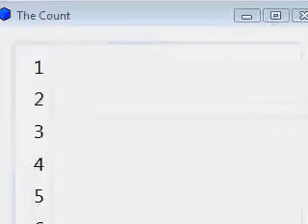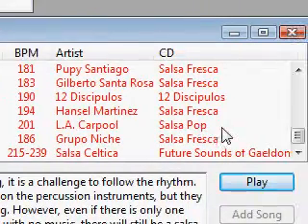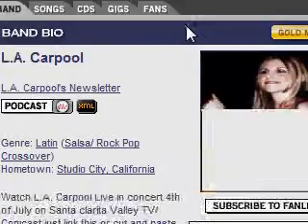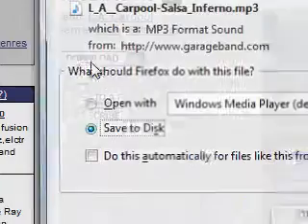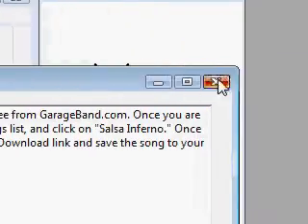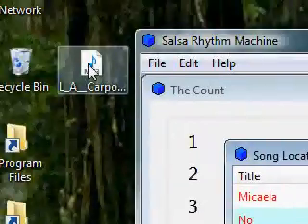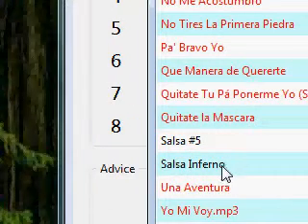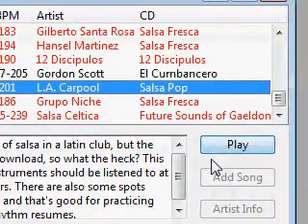Salsa Rhythm Machine Demo - Add Song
How to add a song to the Salsa Rhythm Machine.